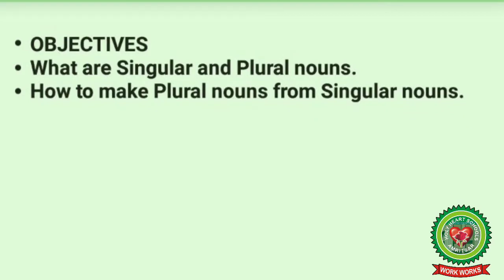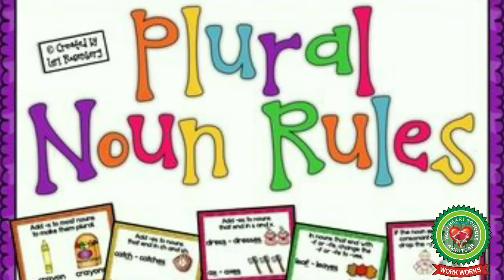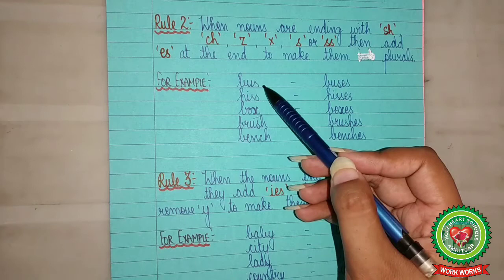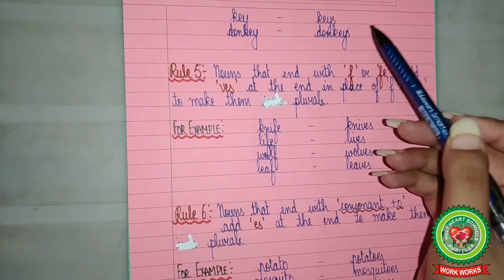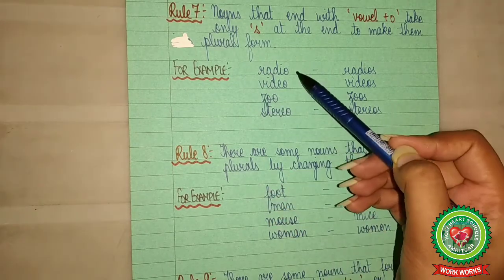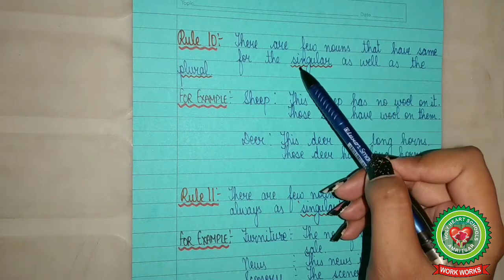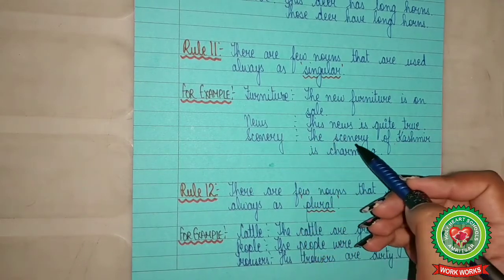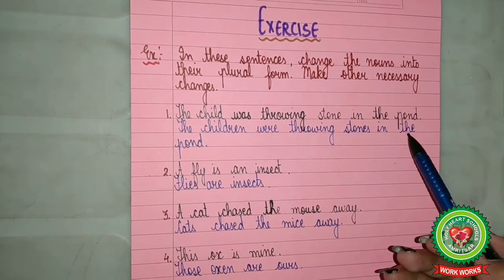Nouns-Numbers Class 6 English Holy Heart Schools 17 July 2020